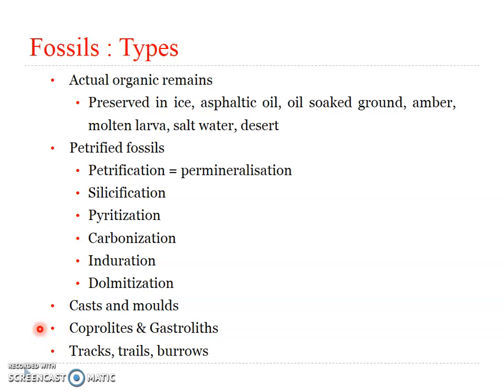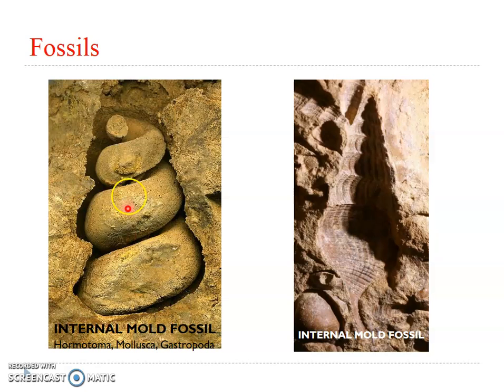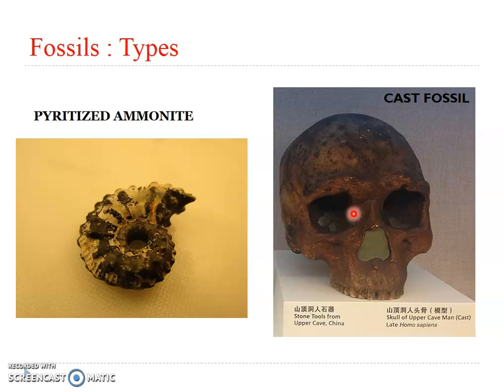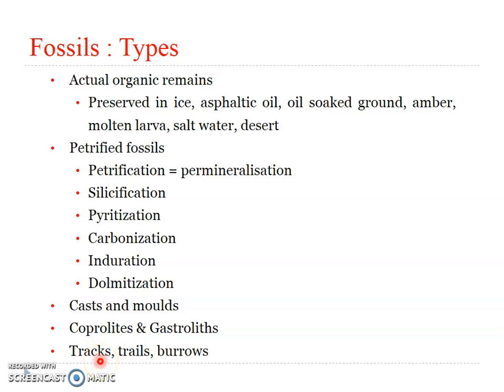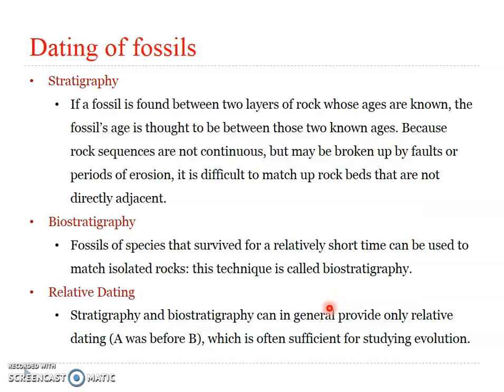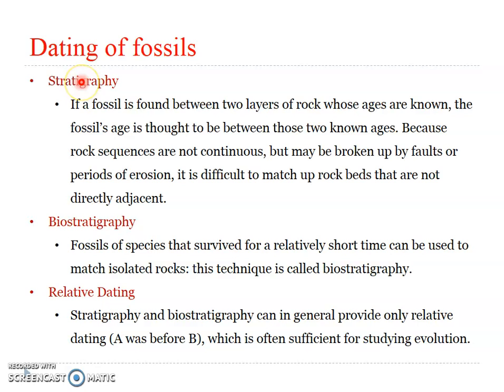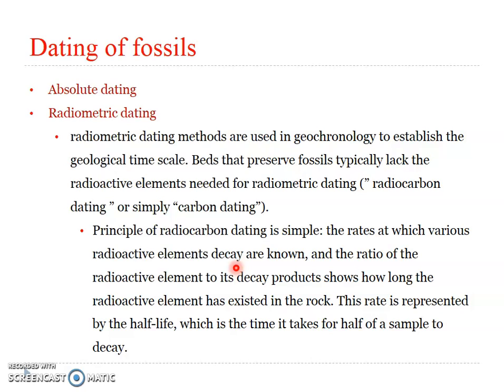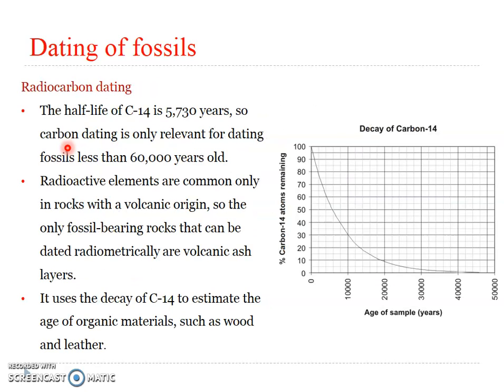Fossils & fossil dating - 2